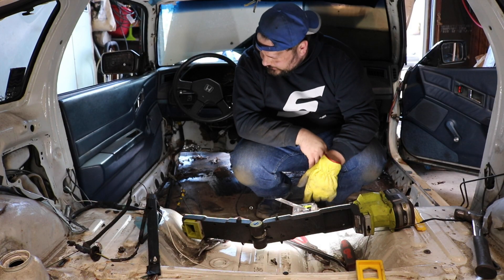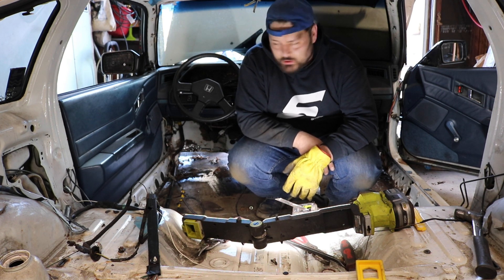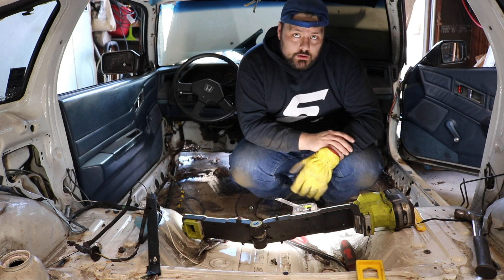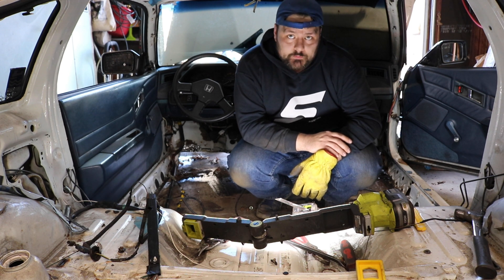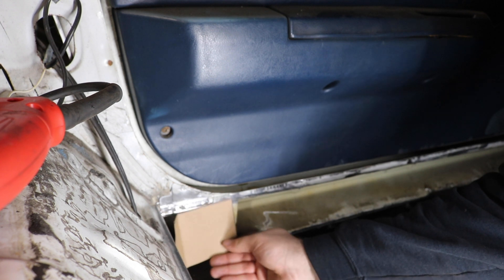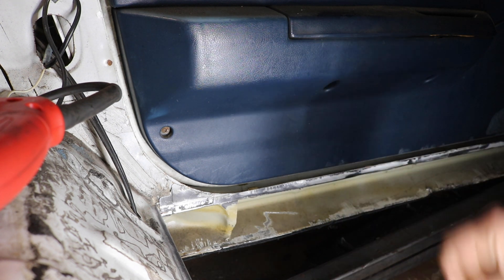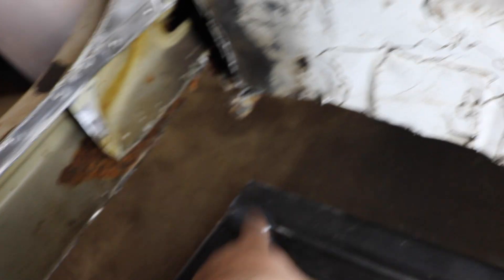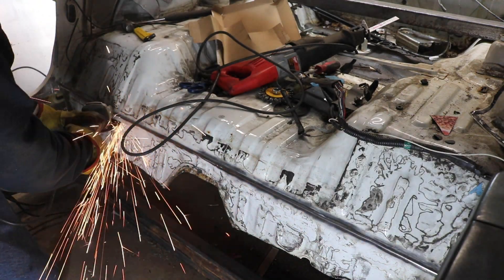EJ205 WRX Powered Honda CRX: Starting the Tube Frame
In this episode, I cut out the rusted floor pan and start the Honda CRX time attack build tube frame for the cabin.